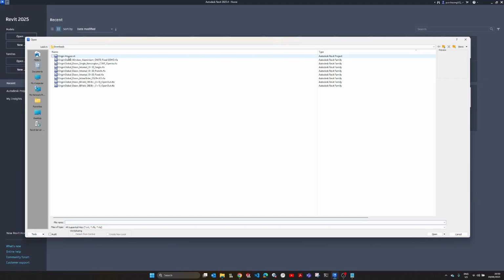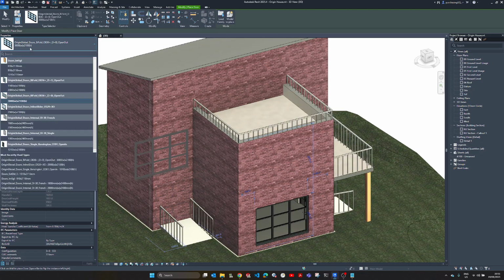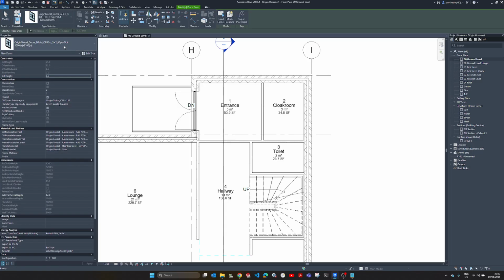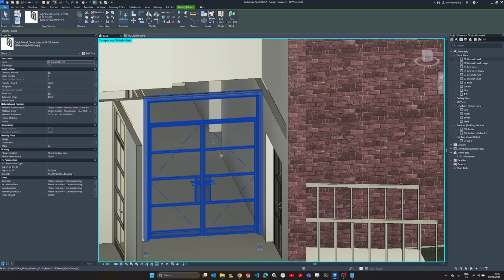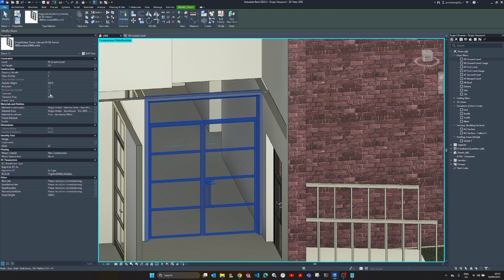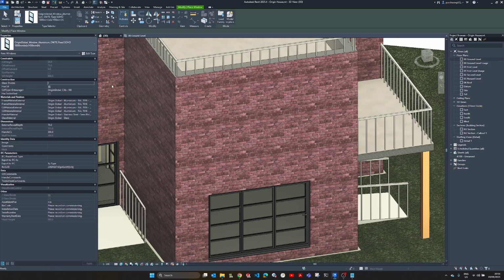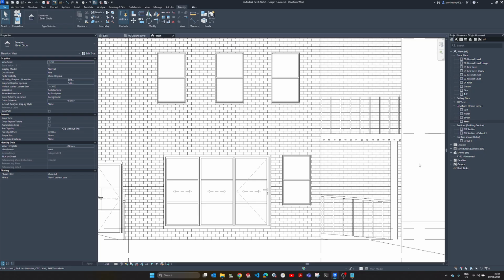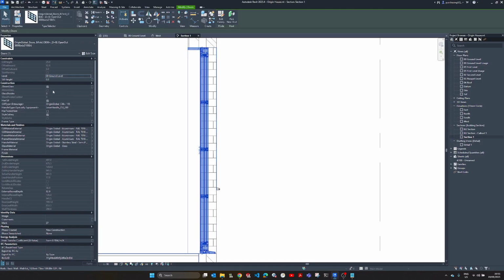Revit Door and Window family files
Welcome to my tutorial on how to import and configure Origin's new range of door and window families into Revit.